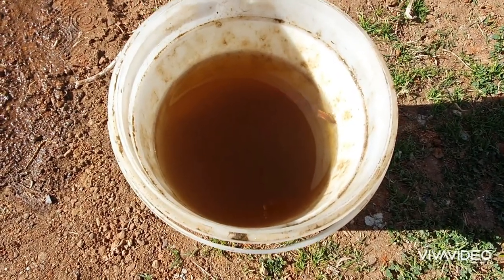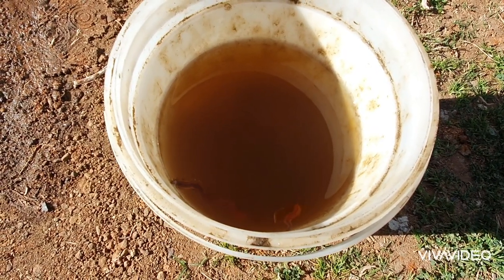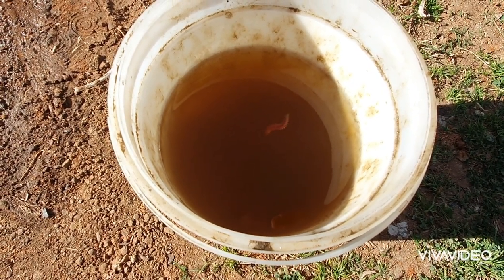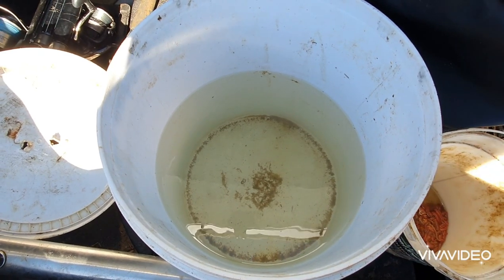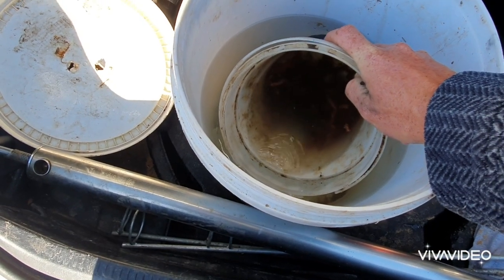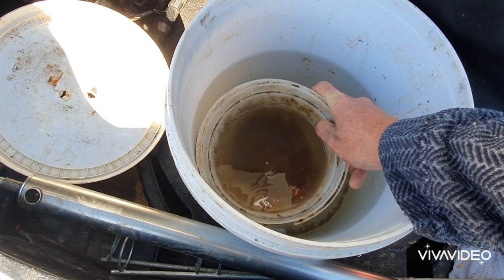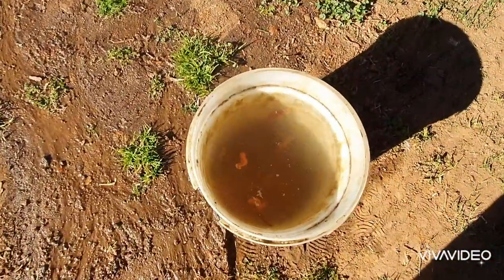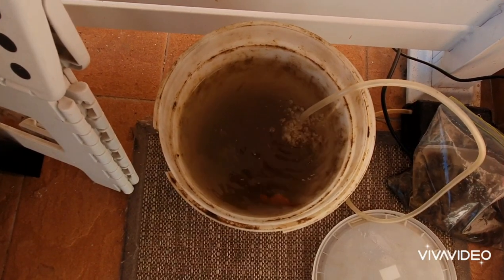How to keep Squirt Worms alive for days - Experiment #2.